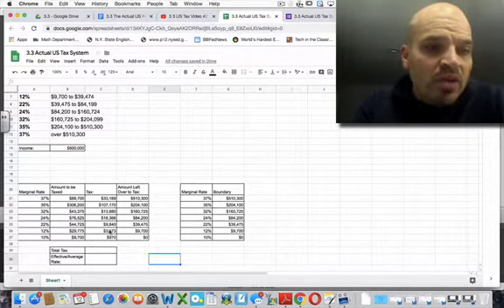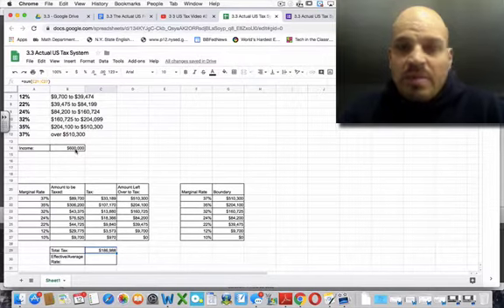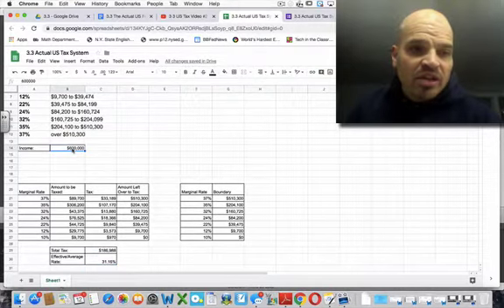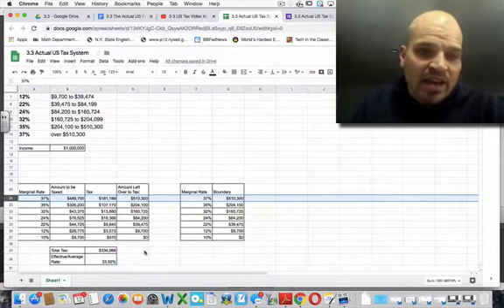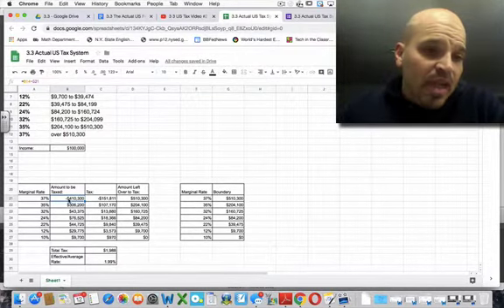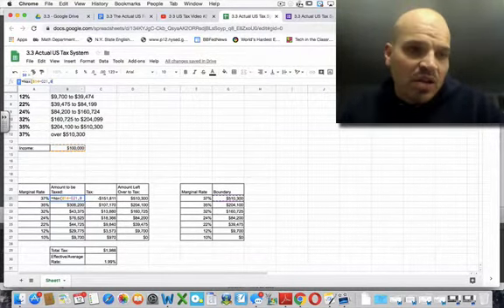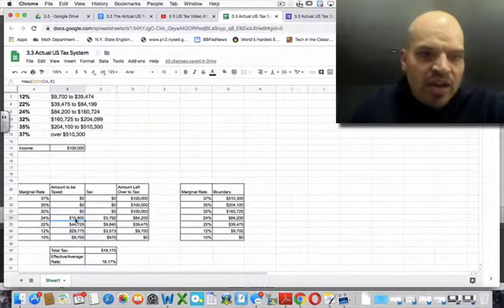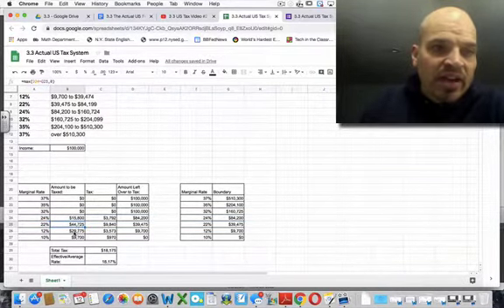3.3 Video 2 2019